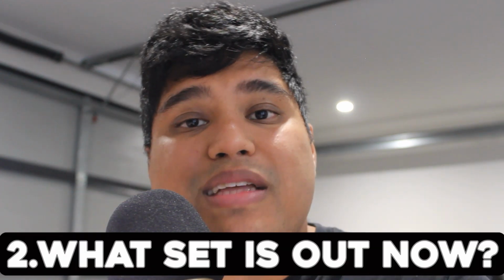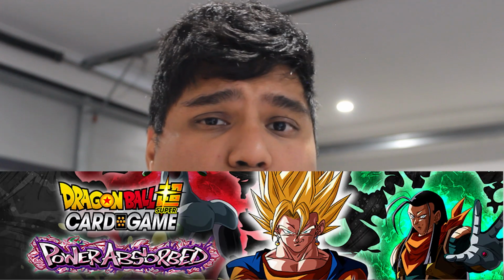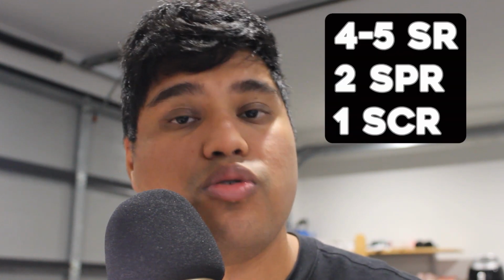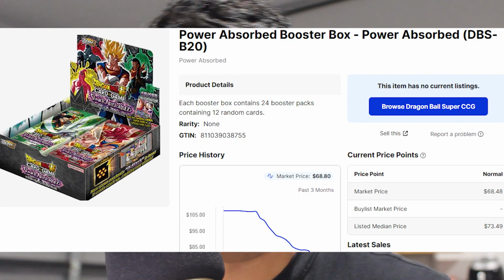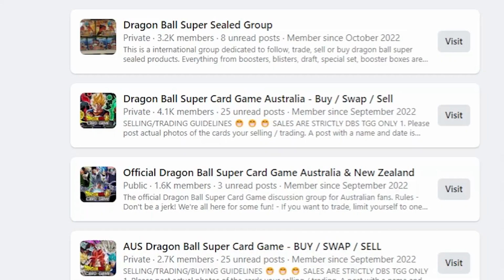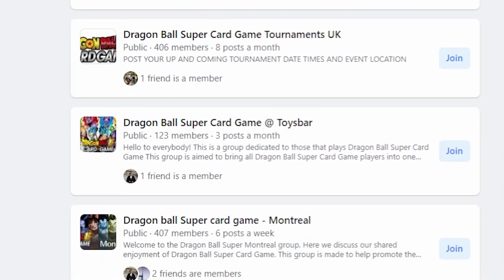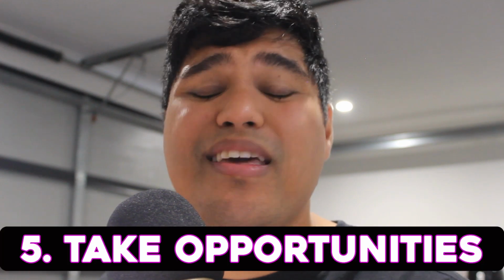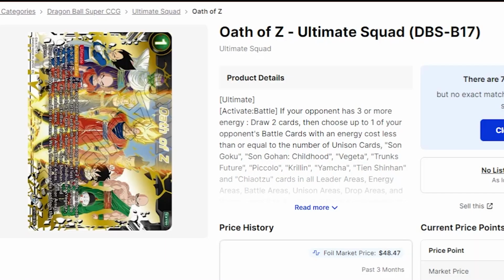How To Collect Dragon Ball Super Cards on a Budget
Hey everyone! Sharing what I think are great tips for helping
you build your Dream Dragon Ball Super Card Collection on
a BUDGET!!

SQUAD MEMBERS:
👉Dawid Wycech🟪
⚒️MY MAILBOX IS BEING BUILT⚒️😆
. NEW ZEALAND
Timeline:
0:00 Intro
0:35 Your goal?
1:32 What Set is Current
3:49 Focus on Singles
6:15 Where to find DBS Cards?
6:56 Look for Deals
7:56 Take Opportunities
9:24 Comments & Questions

THANK YOU SO MUCH FOR STOPPING BY AND SUPPORTING THE CHANNEL!! 😊